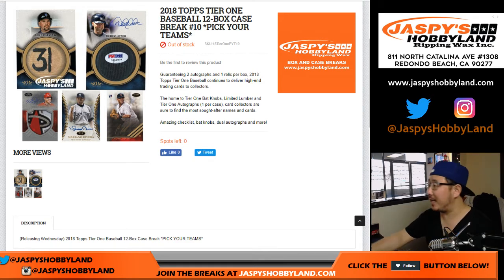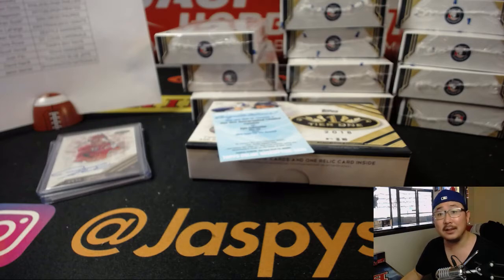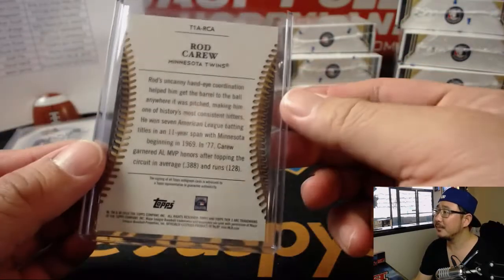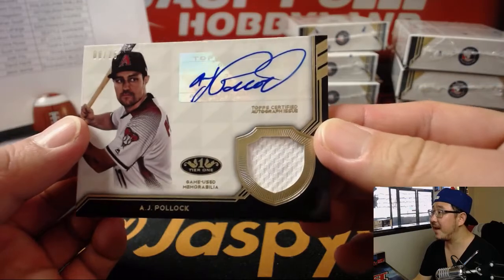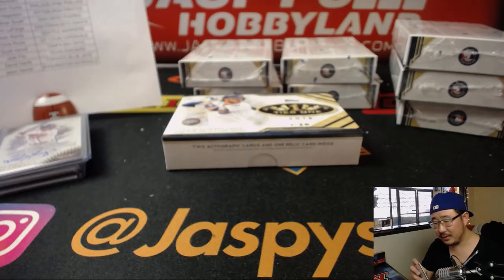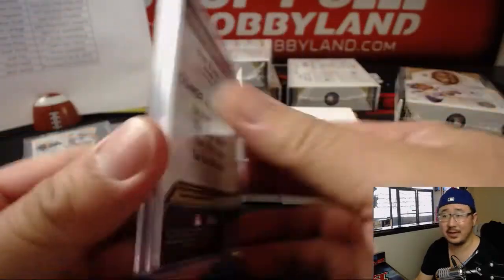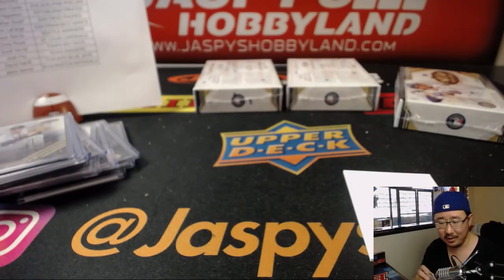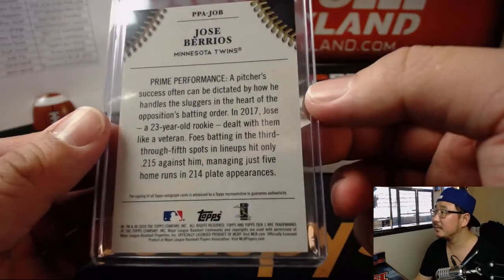Th., 05/31/18 [12Box PYT] #10 - 2018 Topps TIER ONE Baseball (MLB)